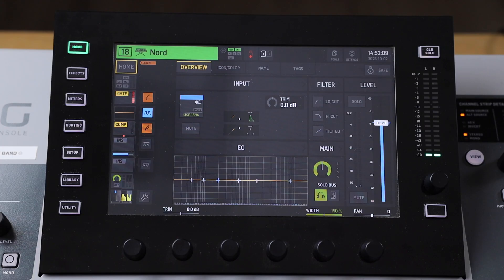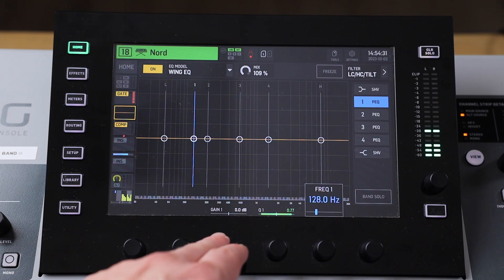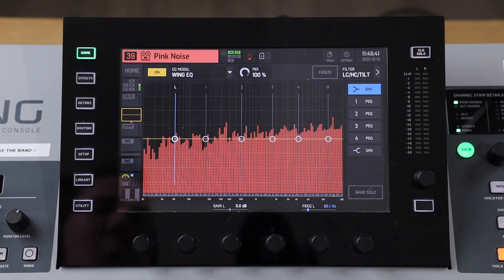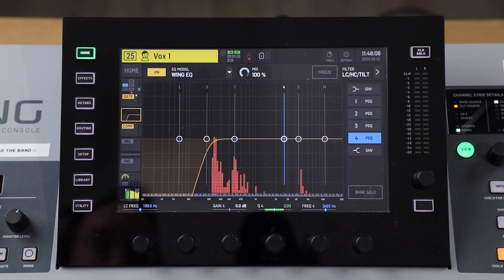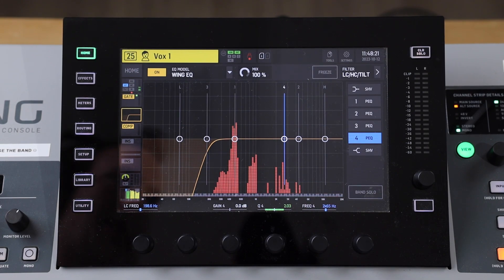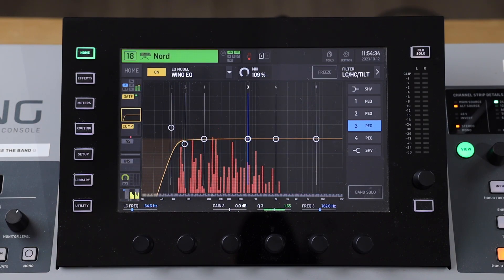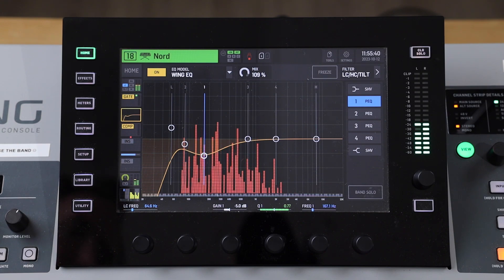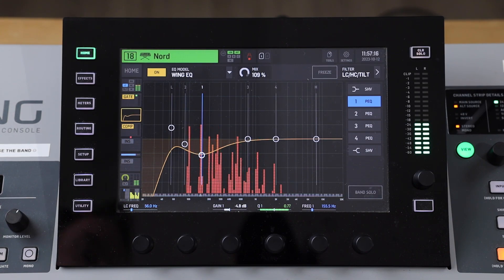Parametric EQ in the Behringer Wing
Make sure to always know what your EQ is doing. Don't adjust frequencies unless there is an issue to be addressed. Over editing frequency gain is a common mistake I've observed in inexperienced engineers.